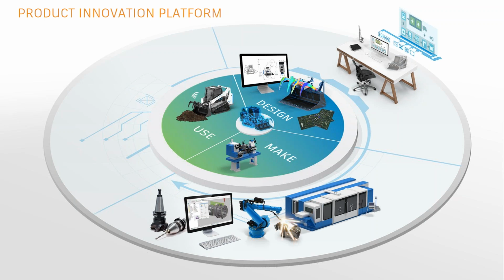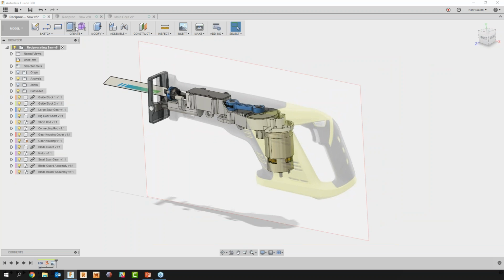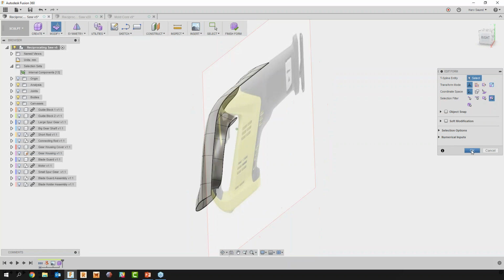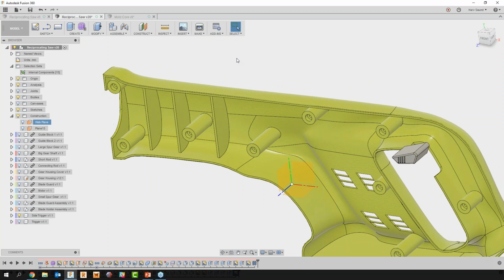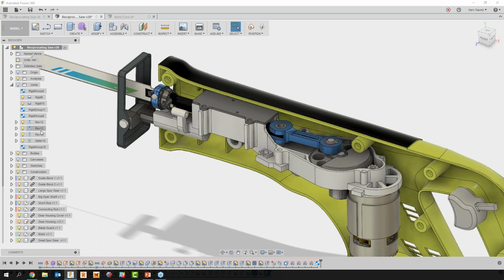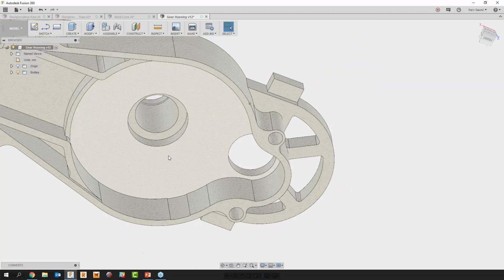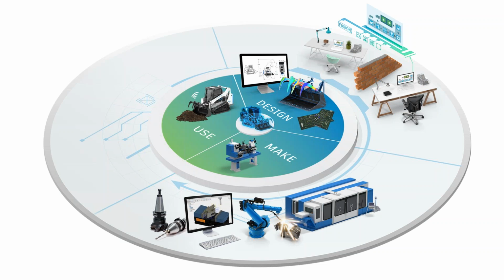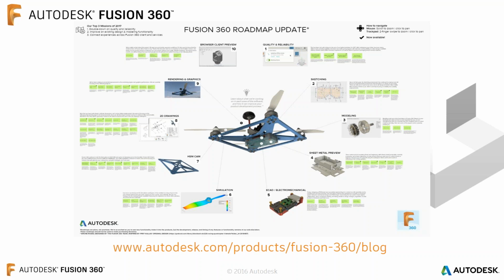Live Webinar Introduction To Autodesk Fusion 360